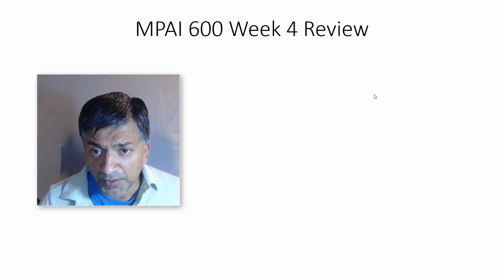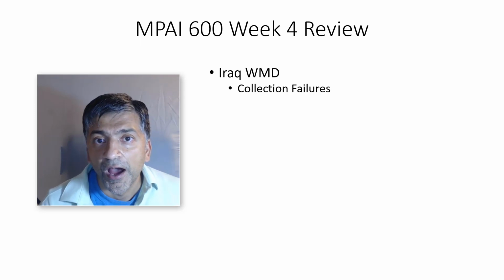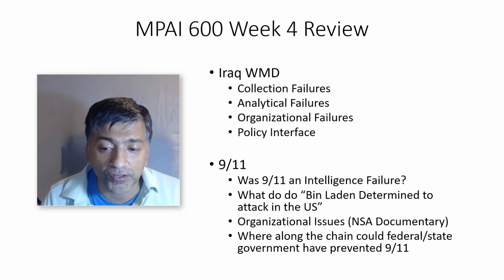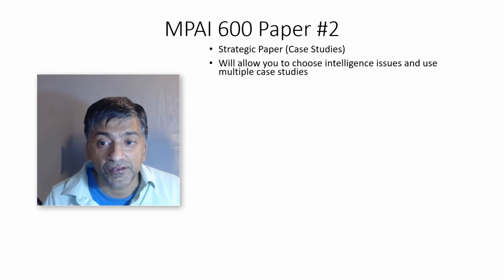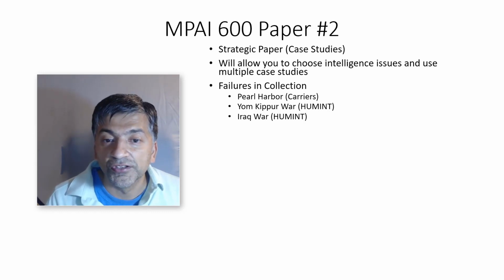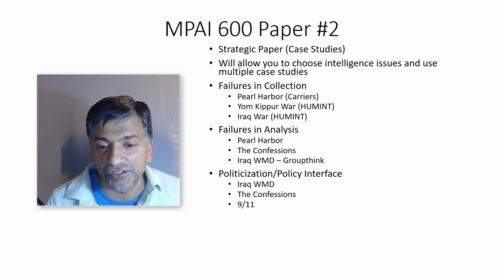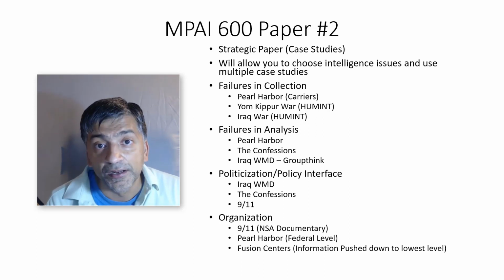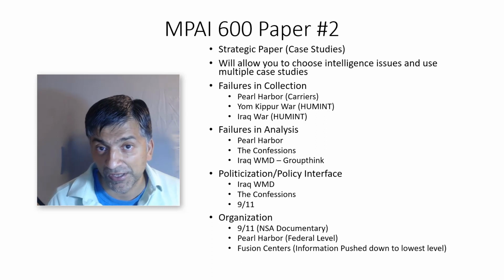MPAI 600 FALL 2019 PART I WEEK 5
This is week 5 video for MPAI 600.  I cover Week 4, provide guidance for the paper, and preview week 5.